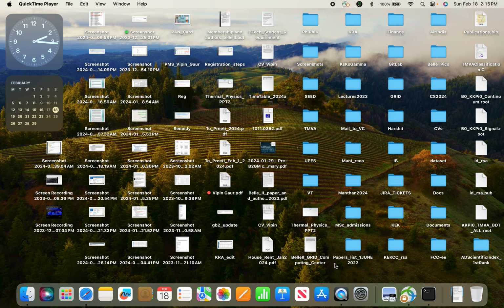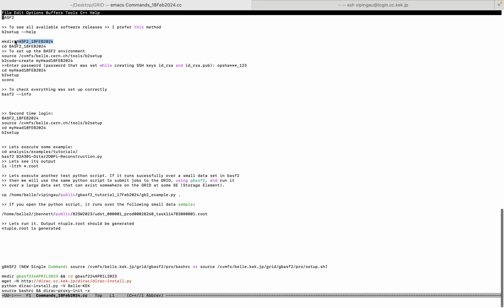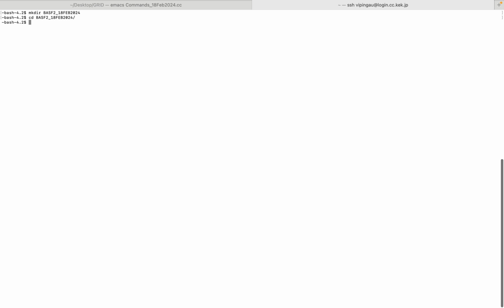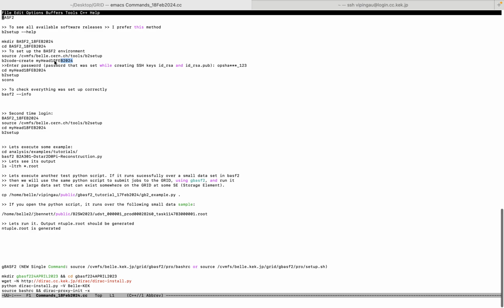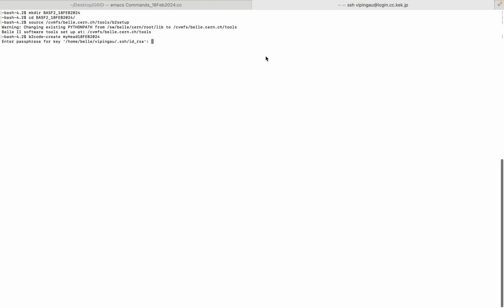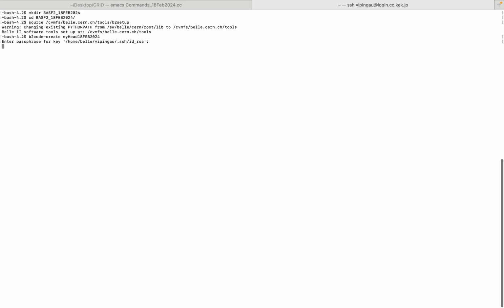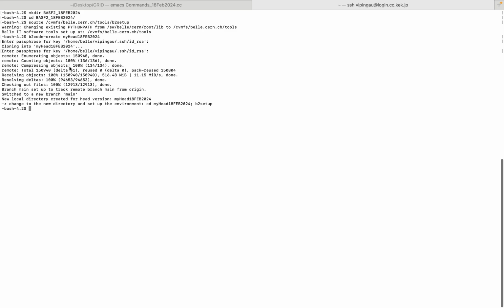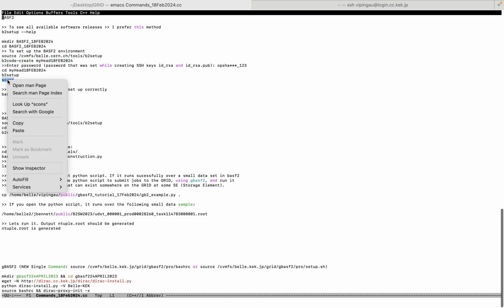BASF2 (part A)